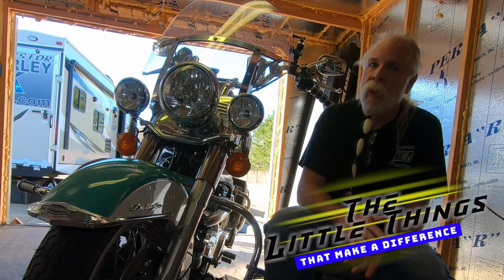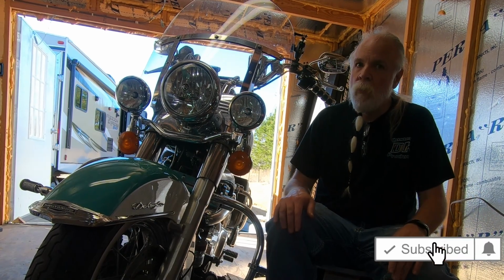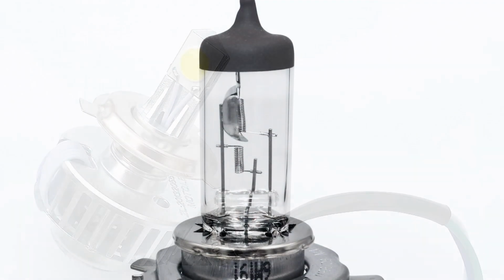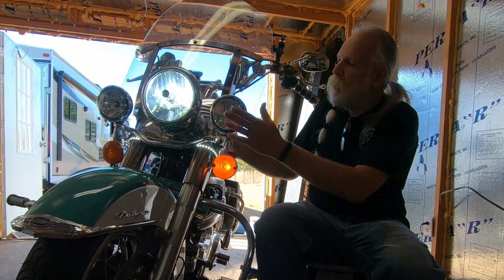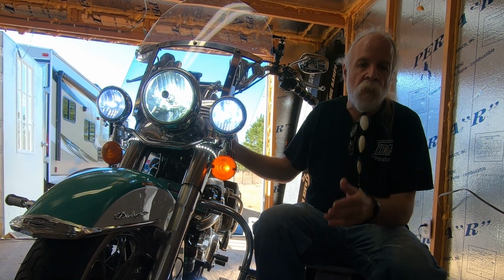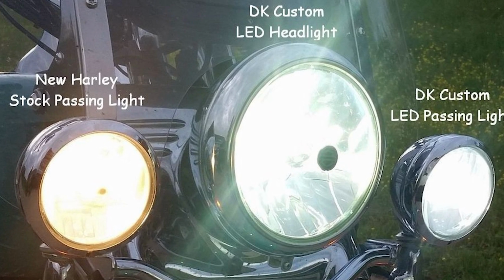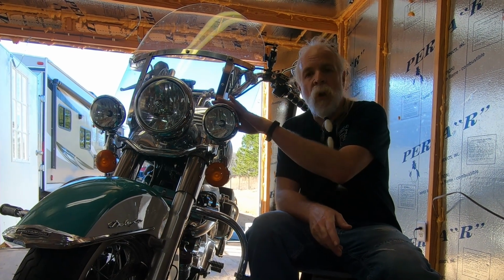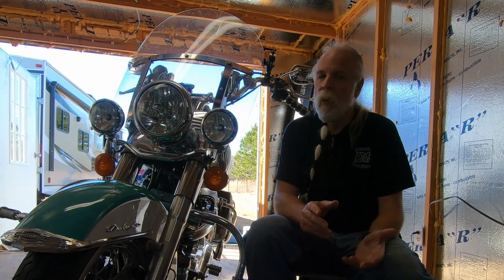Harley TLT Series-Little Things- LED Headlights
LED Headlights and Passing/Driving Lights.  "THE LITTLE THINGS That Make A Difference"
This is the Fourth in the TLT Series. Easy to Install, and Very Effective.